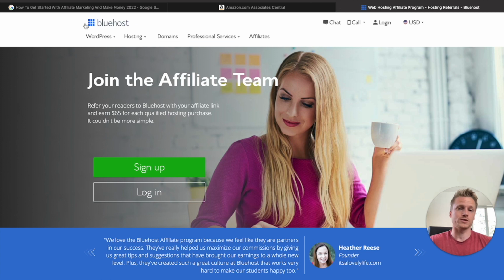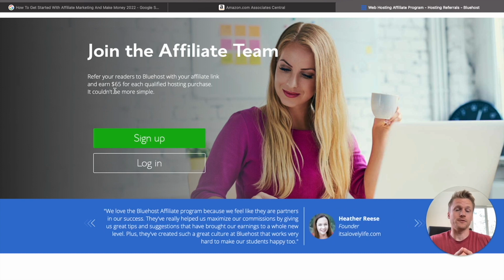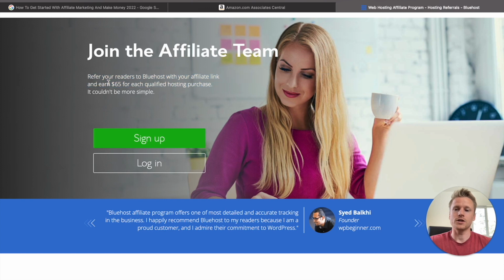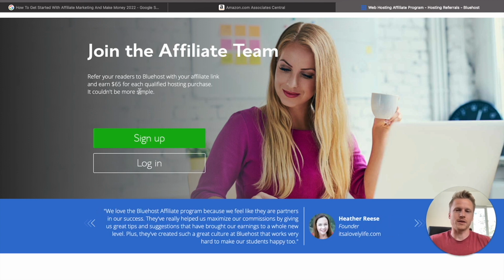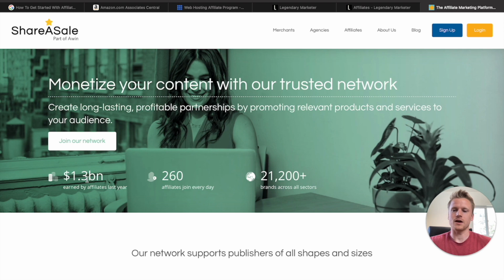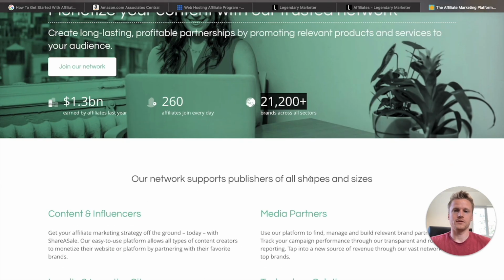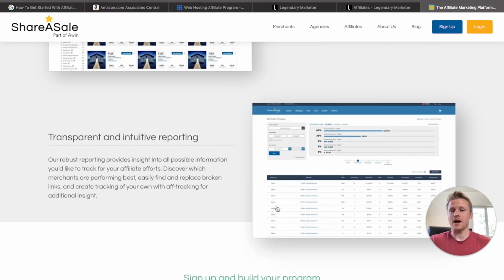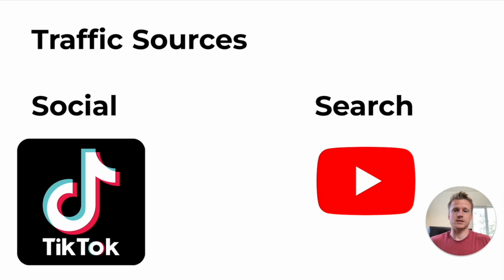How To Get Started With Affiliate Marketing And Make Money 2022 (Full Tutorial For Beginners)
Inside this video, I'm going to show you how to get started with affiliate marketing and make money. I want to break it down, share my affiliate marketing strategy, and give you all the tips to get started with affiliate marketing. This affiliate marketing strategy is perfect for beginners.

- Learn Affiliate Marketing Below -

- Timestamps -

00:00 Intro
00:50 What Is Affiliate Marketing?
01:49 Physical vs Digital Products
02:28 Affiliate Marketing Website Examples
04:41 The Best Affiliate Program For Beginners
06:11 Affiliate Marketplaces
07:59 How To Get Traffic To Your Affiliate Links
09:09 Social Media Traffic
09:48 Search Traffic
10:58 The Best Affiliate Marketing Strategy
13:14 How To Get Started With Affiliate Marketing